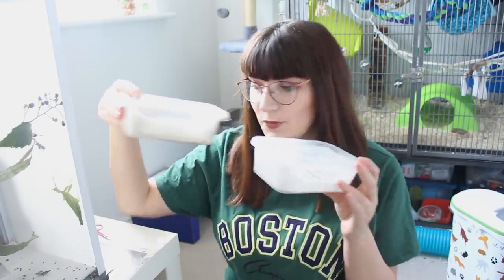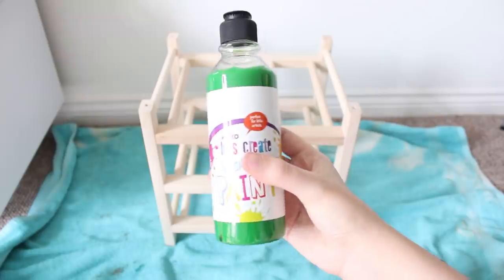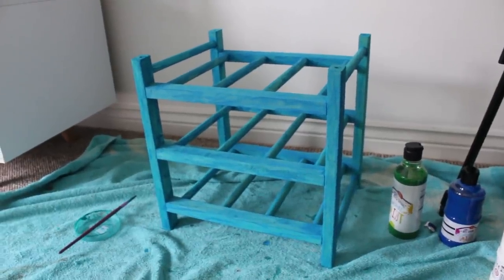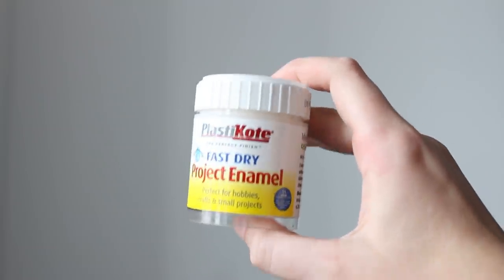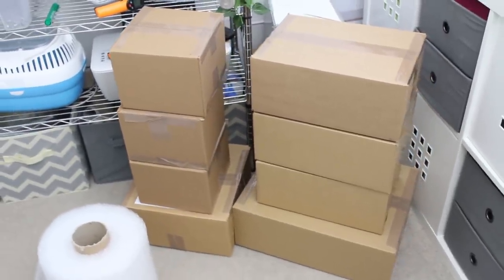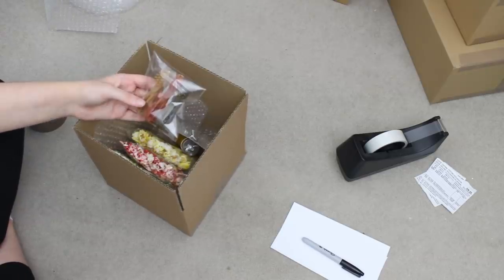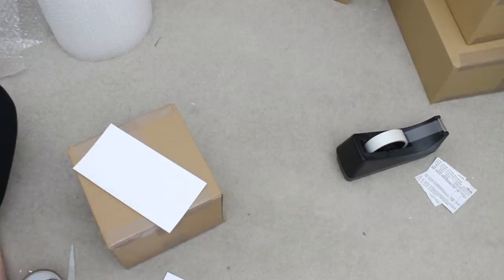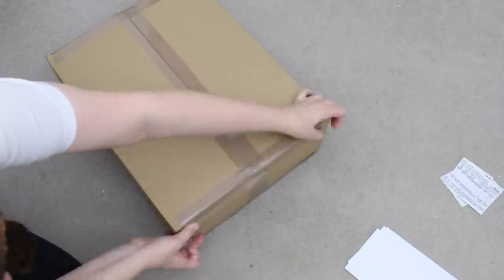Painting rat toys, Pasta & Packaging orders | VLOG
Another little vlog for you! Let me know what you'd like to see in future vlogs down in the comments ⬇️

Wine rack
Rustoleum paint